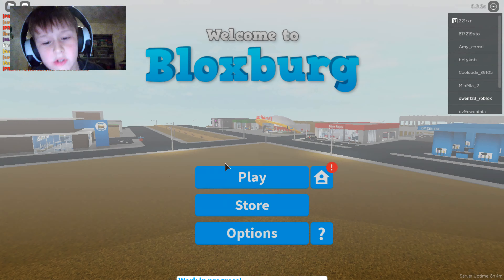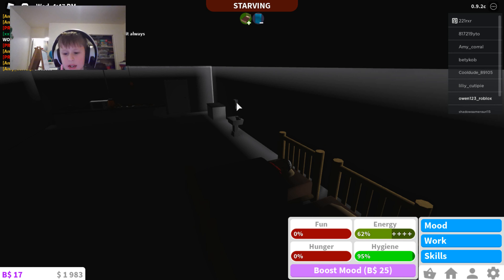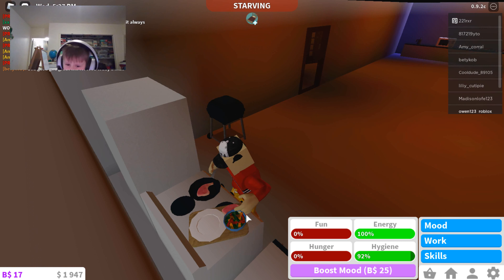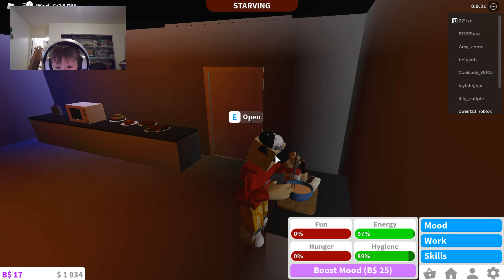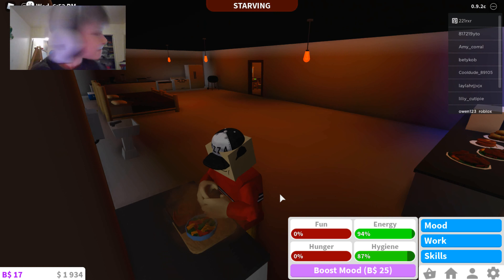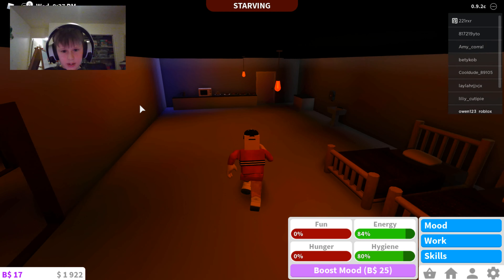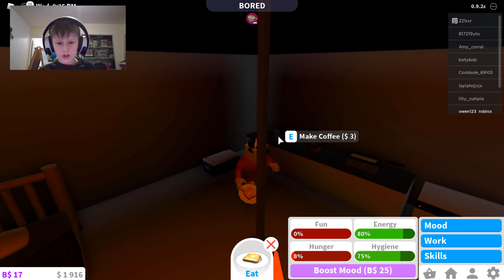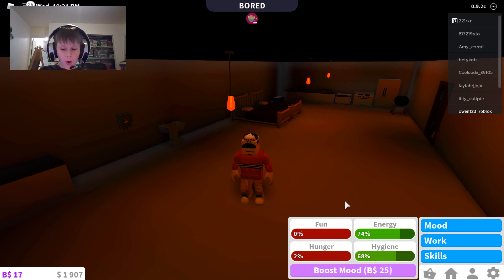How Cook Food in bloxburg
this how to cook food in bloxburg